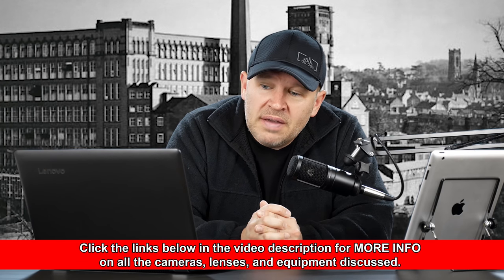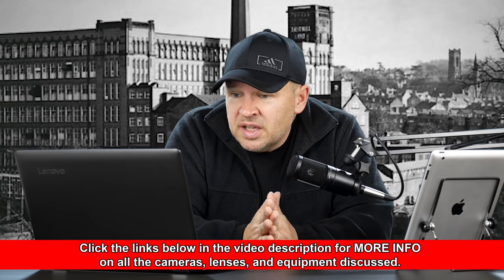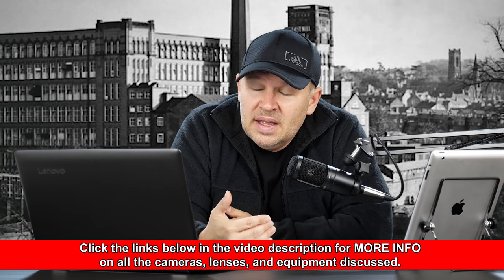Nikon D7200 Upgrade (OR) 70-200 f2.8 LENS for BETTER PHOTOS?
Sigma 70-200mm f/2.8 APO EX DG HSM OS FLD Telephoto Zoom Lens on Amazon

Nikon AF-S NIKKOR 70-200mm f/2.8E FL ED VR on Amazon

Nikon 70-200mm f/4G ED VR Nikkor Zoom Lens on Amazon

Older Nikon 80-200mm f2.8 Zoom lens on Amazon